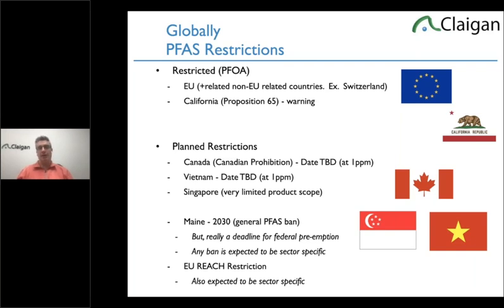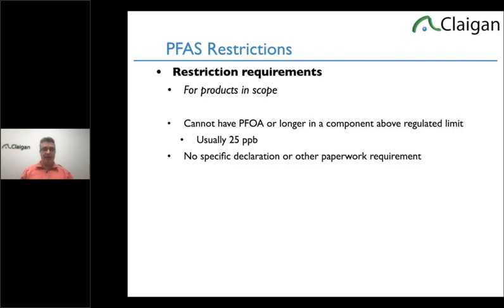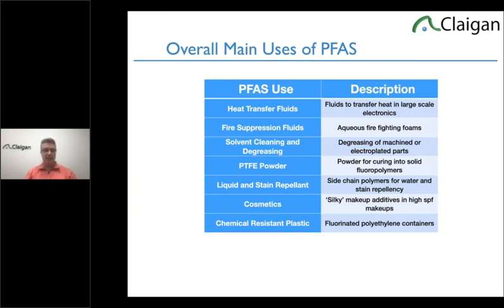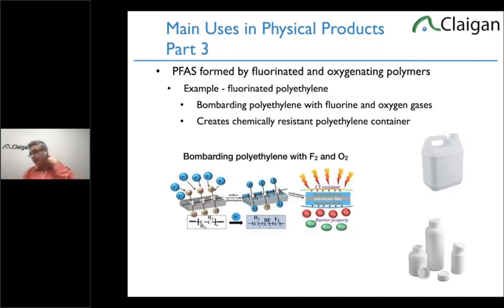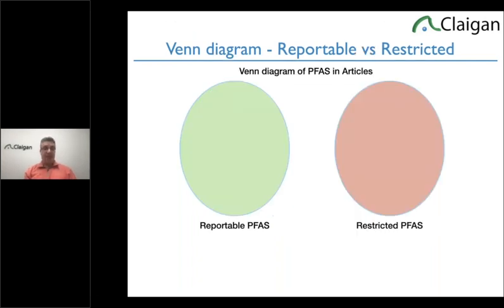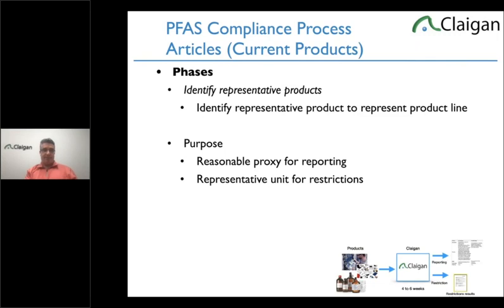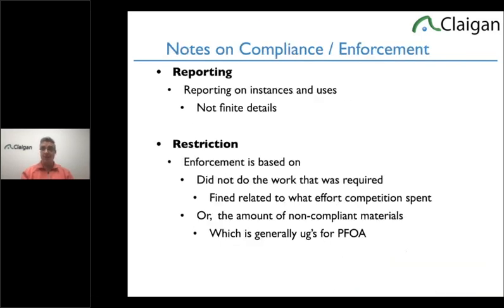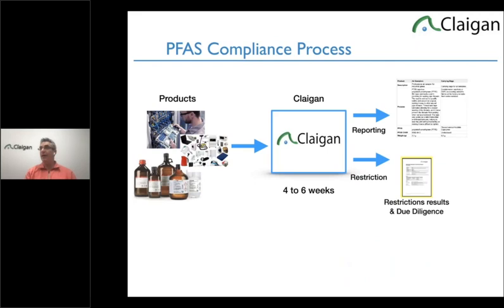PFAS Compliance in practice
A deeper dive into the new PFAS regulations and how Claigan helps manage your compliance.